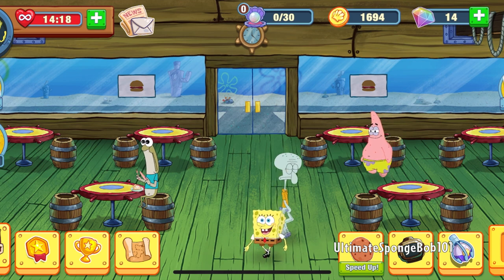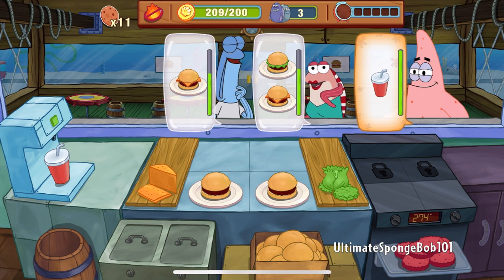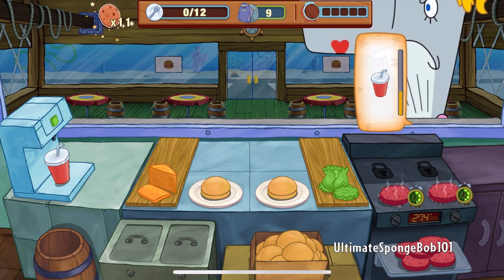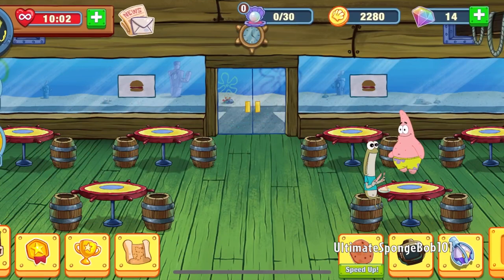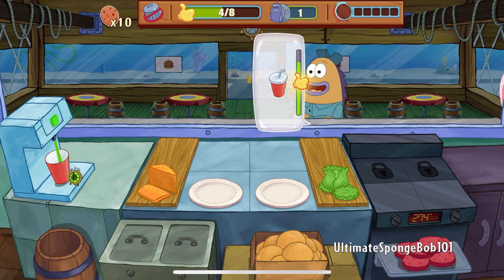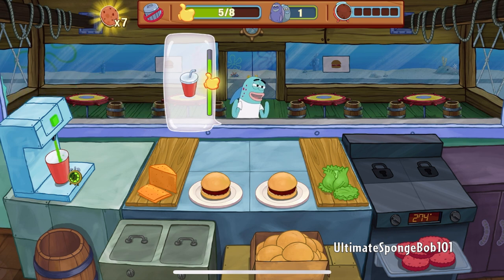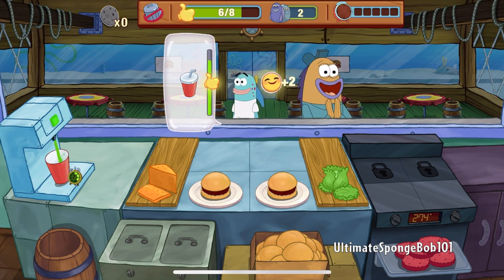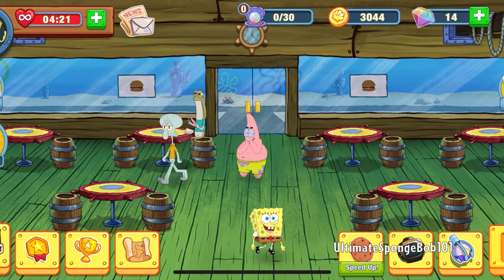Flippin' Patties All Day | SpongeBob: Krusty Cook-Off Playthrough Part 11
Levels Completed: Episode 2 (Krusty Krab) Levels 5 to 7

"SpongeBob Krusty Cook-Off" is available now for iOS and Android worldwide.